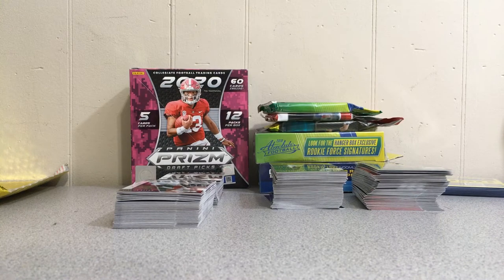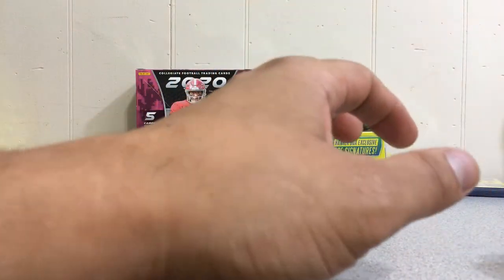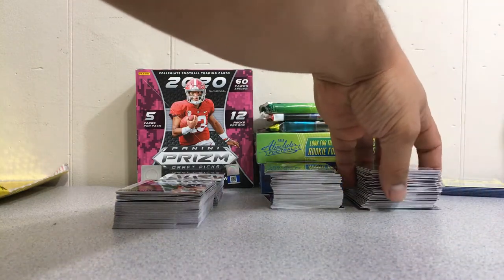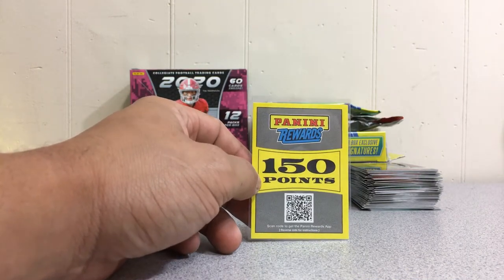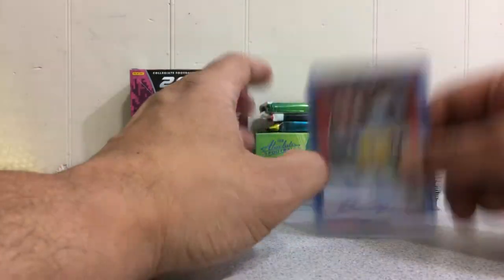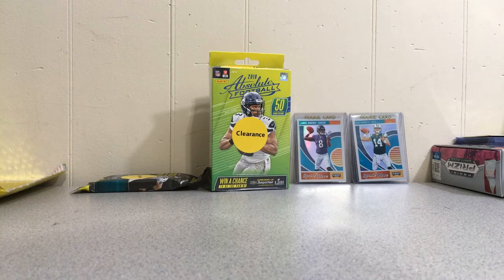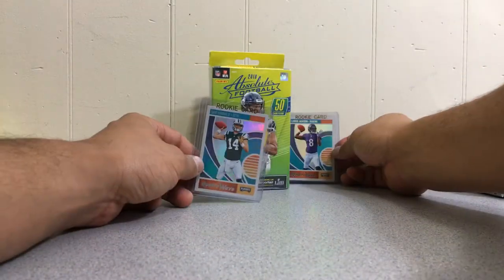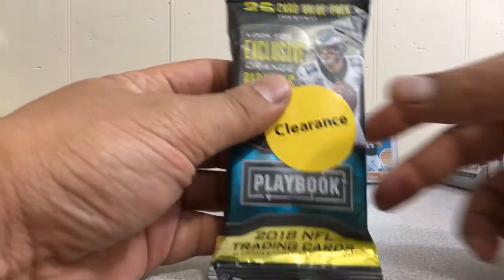2020 PRIZM Draft Picks MEGA BOX REVIEW - Wal-Mart Clearance Special! For young/beginner collectors!